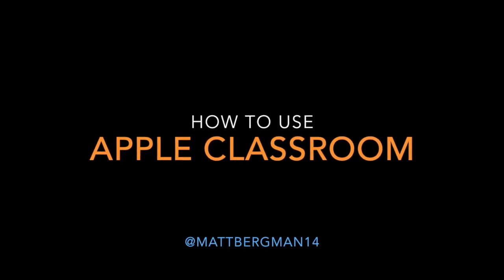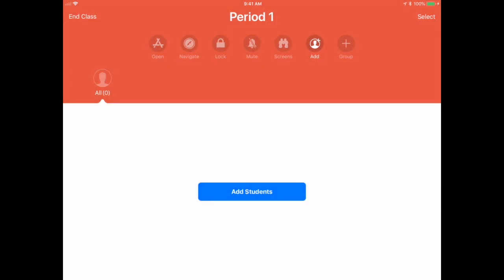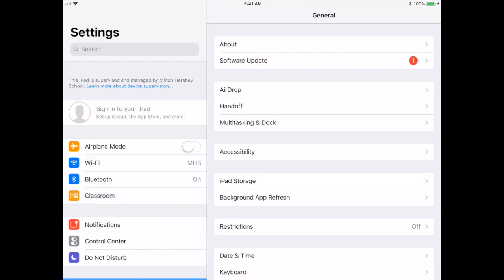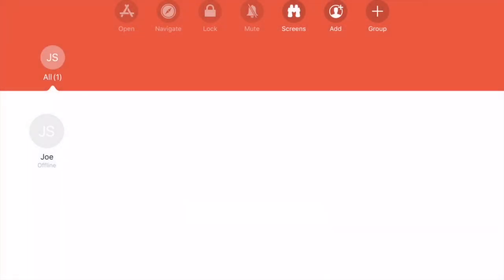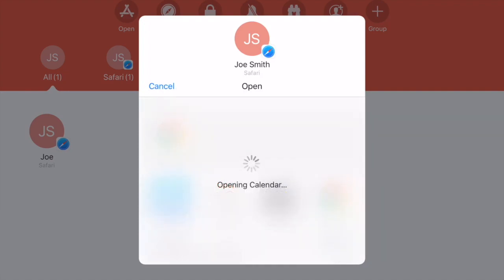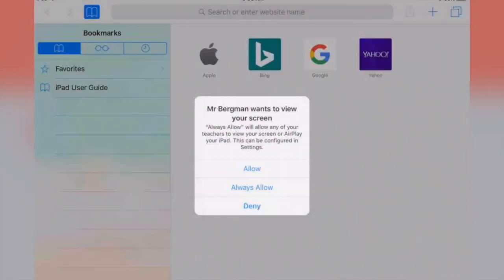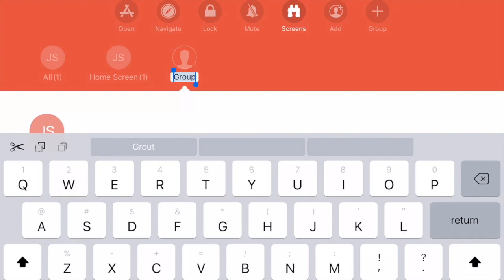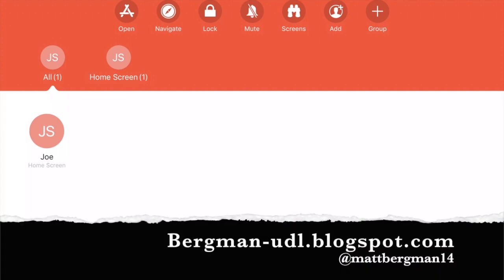Using Apple Classroom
A brief tutorial and demo on how to use Apple Classroom.